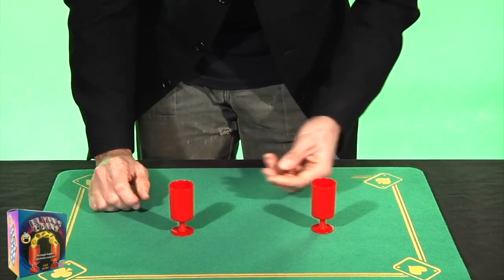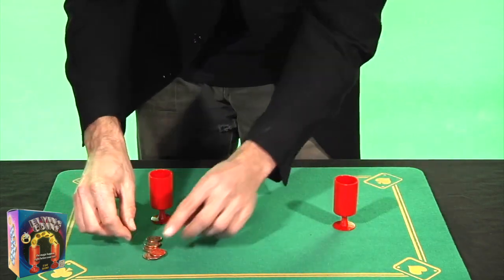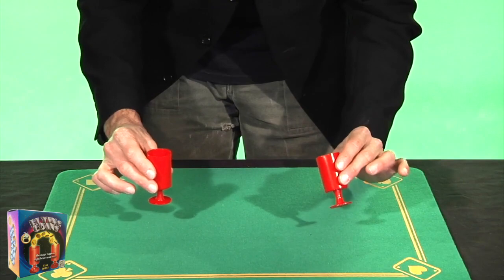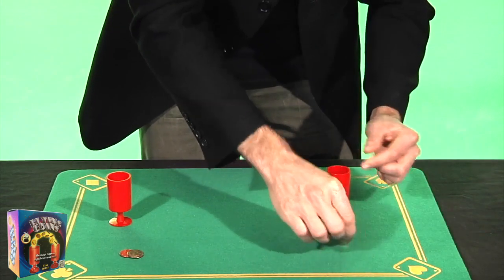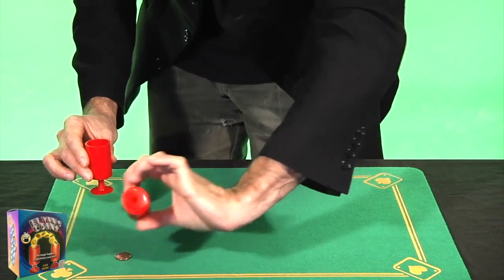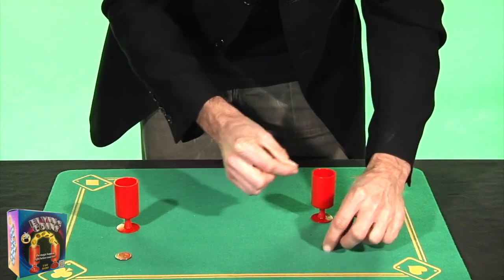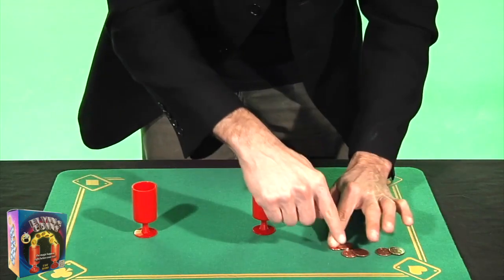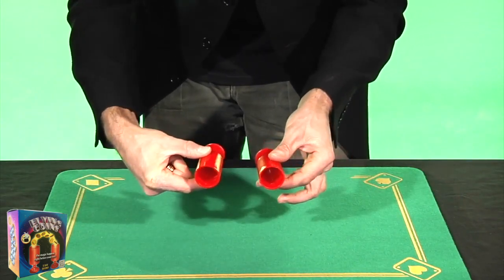Flying Coins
Coins jump from one cup to the other right before your eyes. Super easy to do and available at MagicbyPost.co.uk